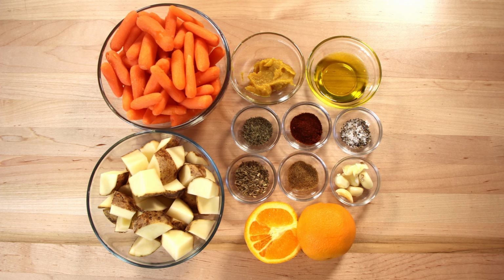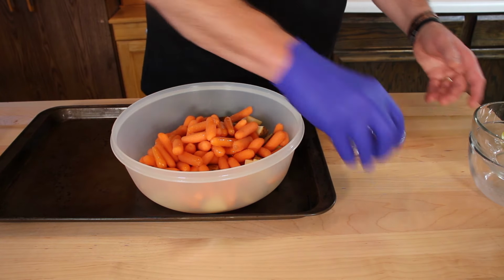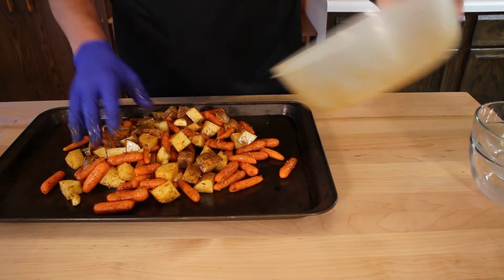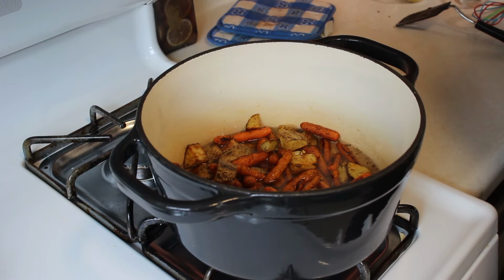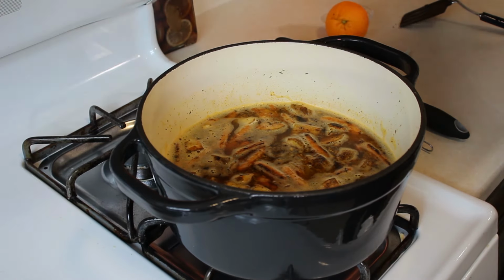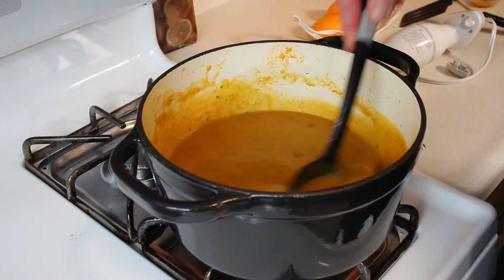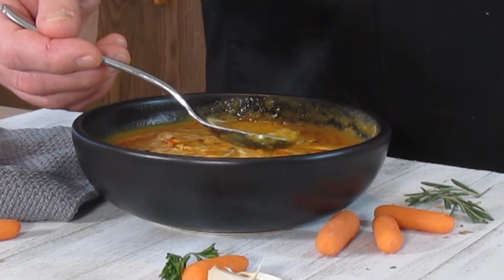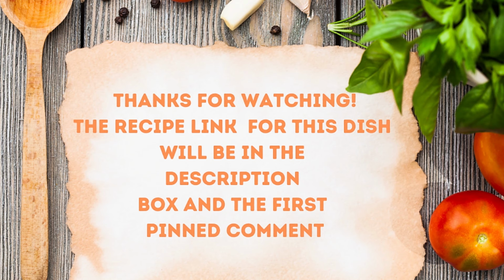Roasted Carrot Soup | It's Only Food w/ Chef John Politte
Roasted carrot soup is a creamy, earthy soup made from tender roasted carrots blended with vegetable and chicken broth and a touch of spices. It is finished with a chili oil drizzle and a cream dollop for added richness.